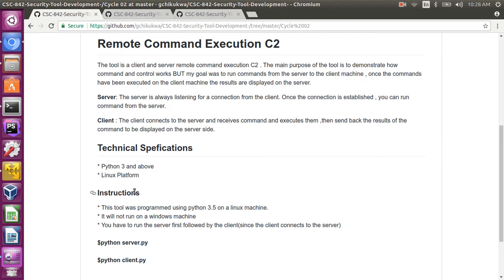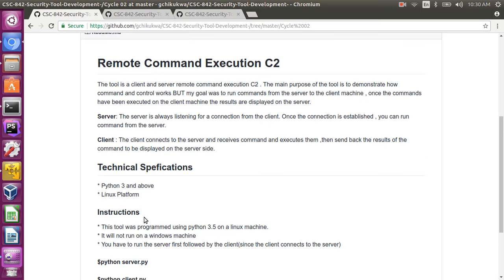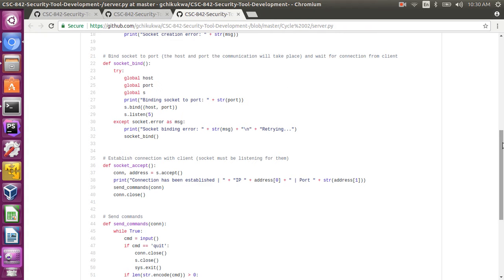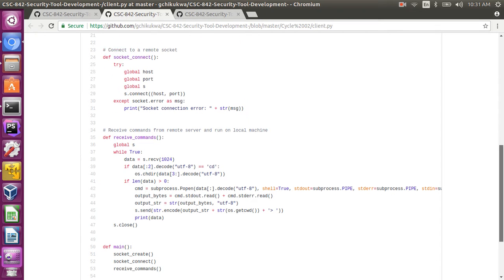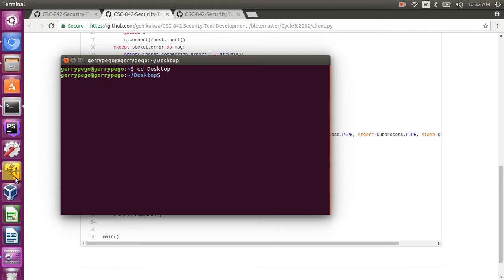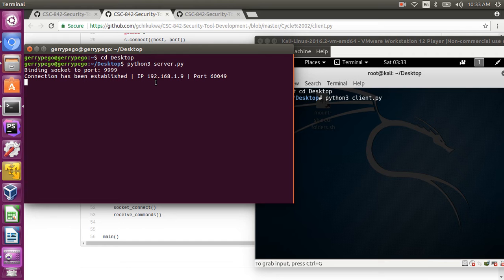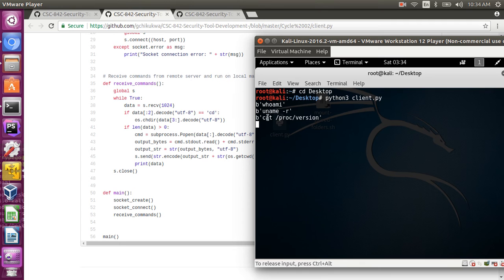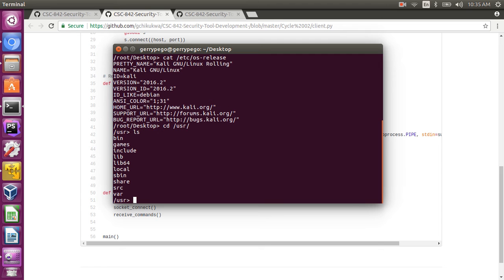Cycle 4 Remote command execution Tool